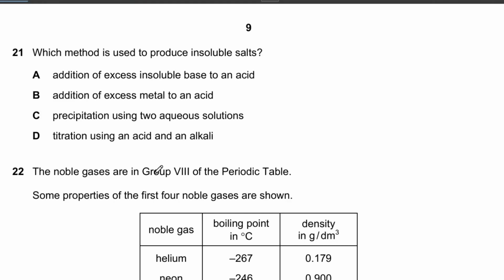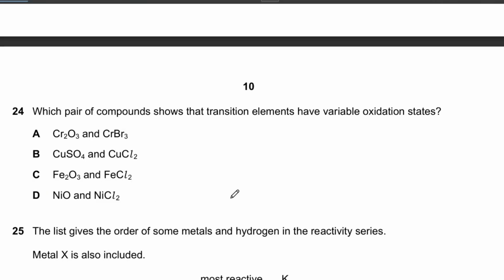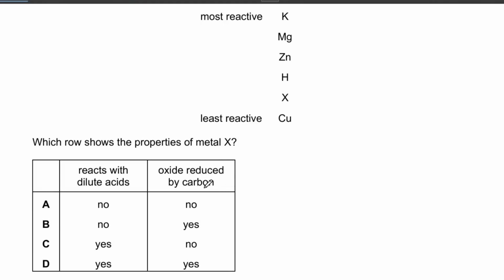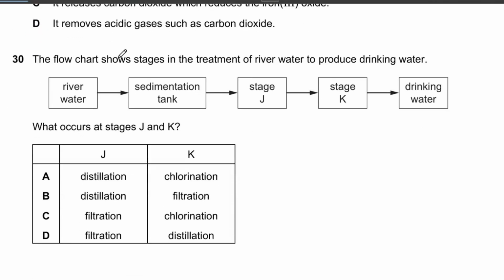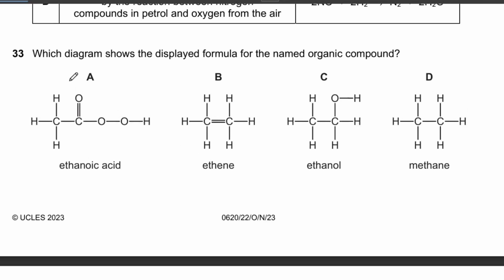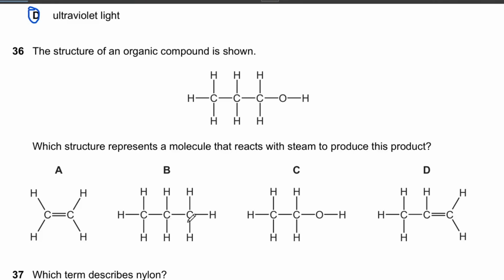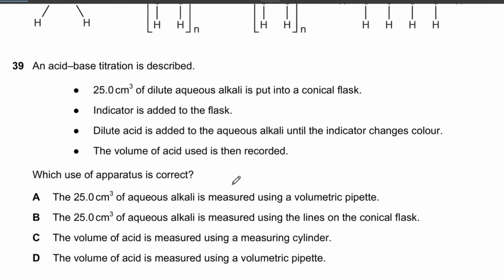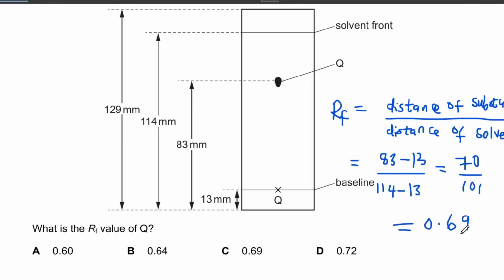IGCSE Chemistry 0620/22 October/November 2023 – 0620/22/O/N/23 – Part 2 (Q21–40) | Full Solutions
This video solves IGCSE Chemistry 0620/22 October/November 2023 – 0620/22/O/N/23 – Part 2, covering Questions 21 to 40 step by step.

Each MCQ is explained clearly using examiner-style reasoning, helping you understand why the correct option is chosen and how to avoid common traps in multiple-choice questions.

📌 Syllabus: Cambridge IGCSE Chemistry (0620)
📌 Paper: 2 (Multiple Choice)
📌 Variant: 22
📌 Session: October/November 2023
📌 Part: Questions 21–40

This video is ideal for revision, practice, and final exam preparation.